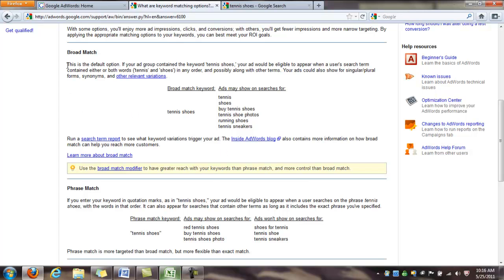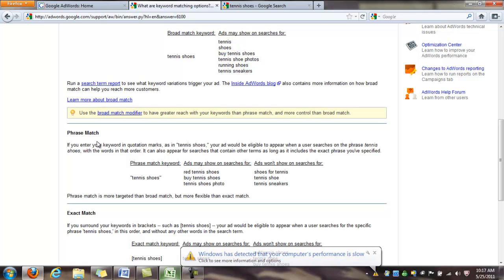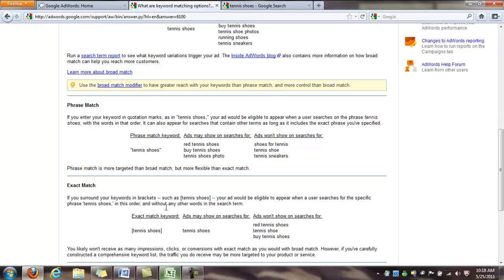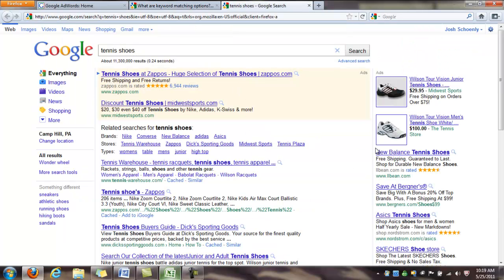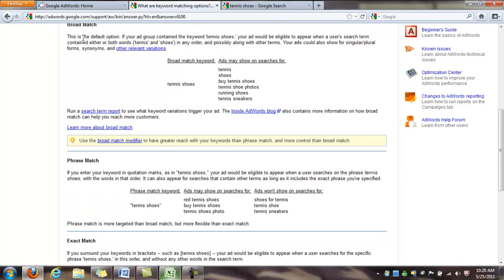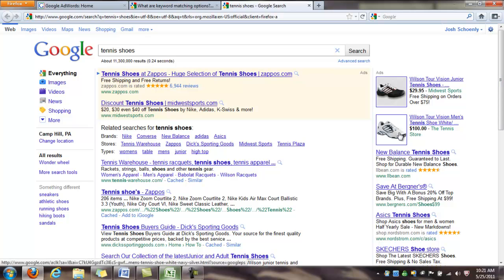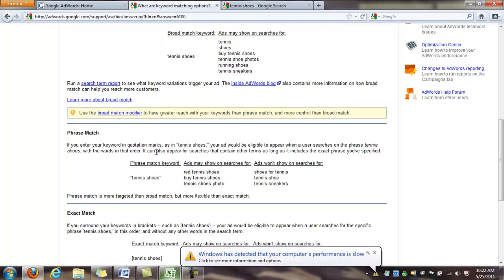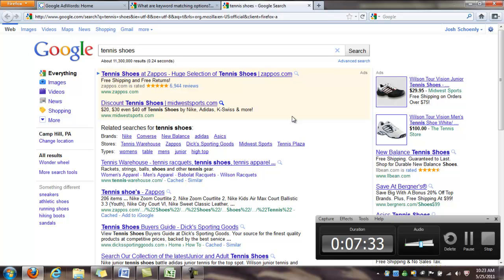Google Adwords For Real Estate Pt5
Broad/Phrase/Exact Match Defined